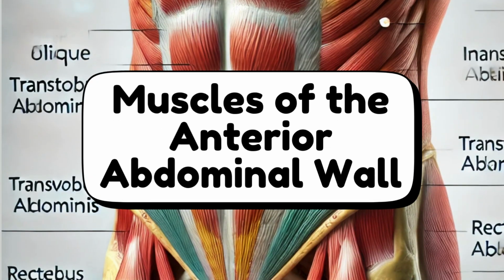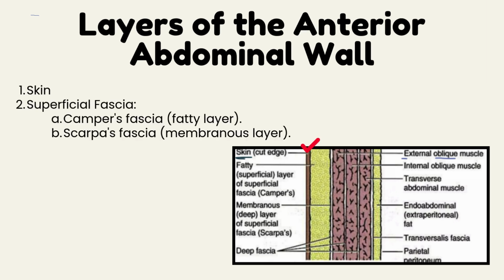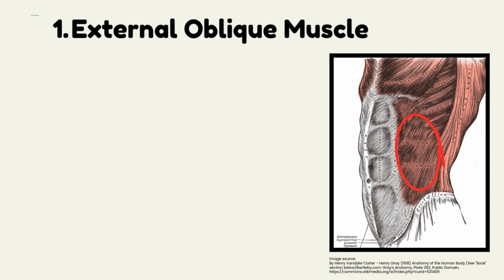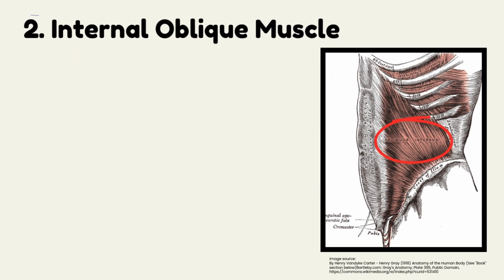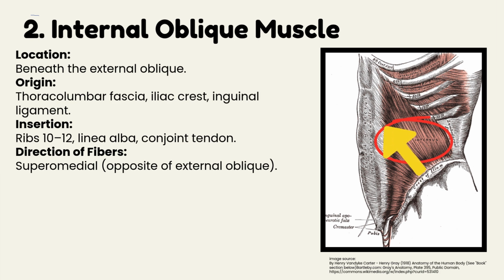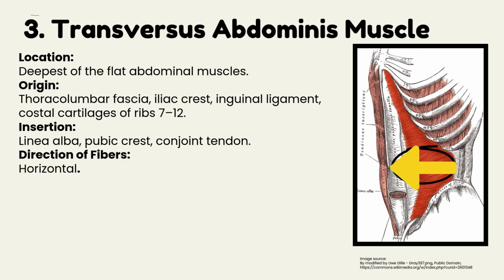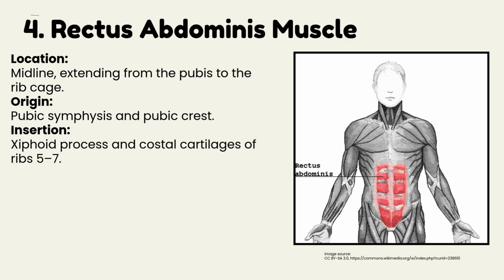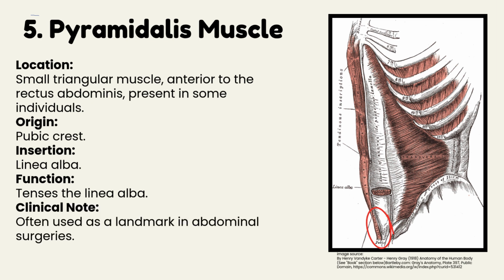Muscles of the Anterior Abdominal Wall | Comprehensive Anatomy Guide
Discover the intricate muscles of the anterior abdominal wall in this detailed and engaging lecture, designed for medical students, healthcare professionals, and anatomy enthusiasts.

Muscles of the Abdomen (Groups, Origin, Insertion, Function)

In this video, you'll learn:

Overview of the abdominal wall and its muscular layers.
Detailed anatomy of:
External Oblique Muscle: Origin, insertion, nerve supply, and function.
Internal Oblique Muscle: Role in core stability and protection.
Transversus Abdominis Muscle: The deepest abdominal layer.
Rectus Abdominis: Key to movement and posture.
Important anatomical landmarks such as the linea alba and linea semilunaris.
Clinical correlations, including hernia formation, surgical approaches, and injuries.
This video provides a clear breakdown of each muscle, helping you visualize their structure, connections, and roles in protecting abdominal organs and facilitating movement.

🎓 Ideal for:

MBBS students preparing for anatomy exams.
Healthcare professionals seeking clinical insights.
Anyone passionate about understanding human anatomy!

In this video, we'll explore the anatomy and function of the four muscles that make up the abdominal wall. The transversus abdominis, rectus abdominis, external-oblique, and internal-oblique. Overall, the four muscles of the abdominal wall work together to provide stability and strength to the core. While each muscle has its own unique functions and movements, they all contribute to the creation of intra-abdominal pressure, which helps to protect the spine and internal organs during movement.
The muscles of the abdominal wall hold everything in so they seem pretty important. We'll look at the anterior and lateral abdominal wall muscles and the tricks they use to form a strong, supportive wall that moves, and we'll cover fun things such as the conjoint tendon (inguinal aponeurotic falx), rectus sheath and linea alba, with nods towards the arcuate line and inguinal canal (which are actually covered in other videos).
In this video we will study about the Abdominal Muscles . We will cover both anterolateral wall and posterior wall muscles.